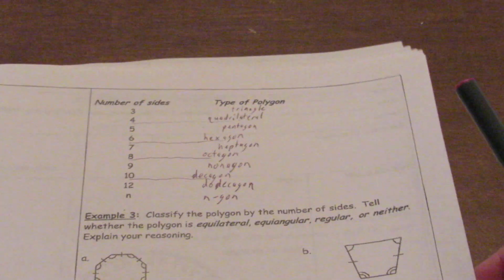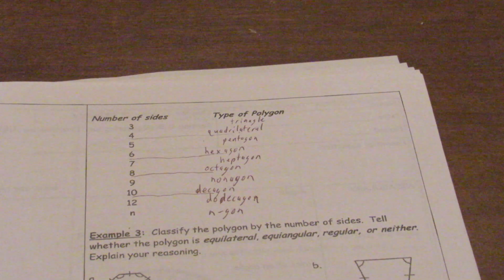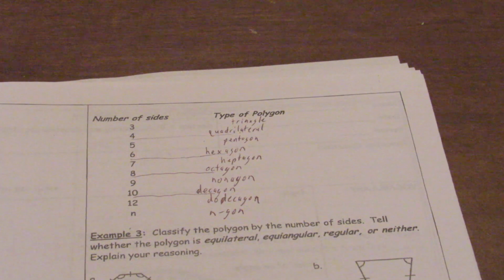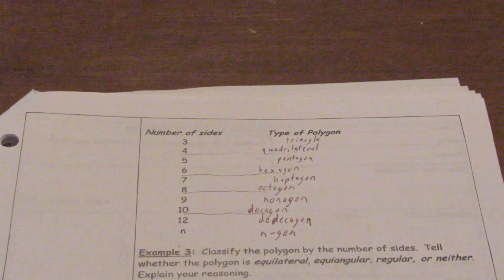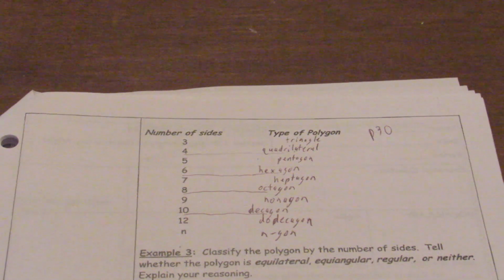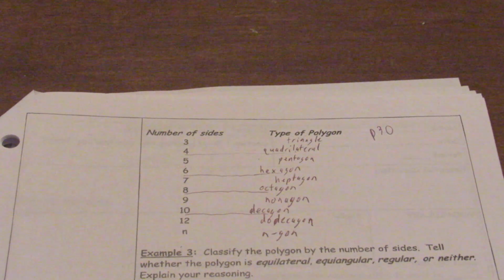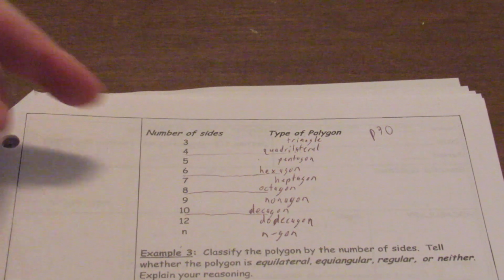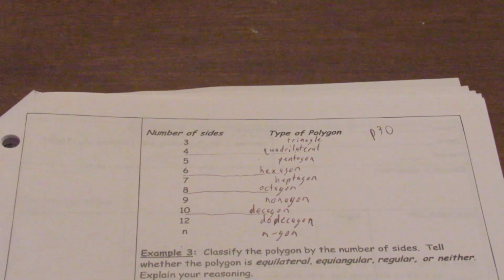Geometry 1 4